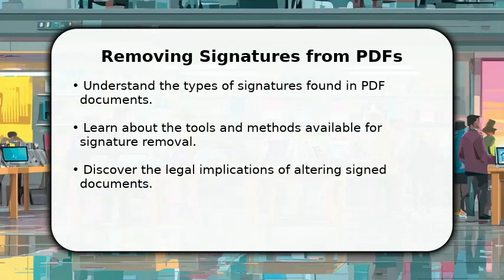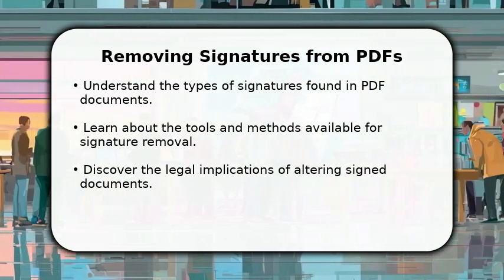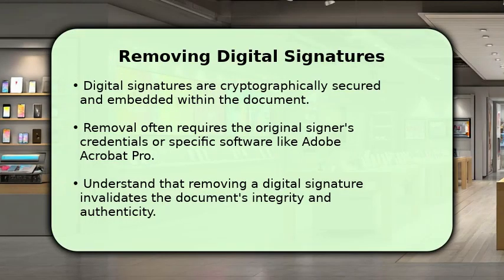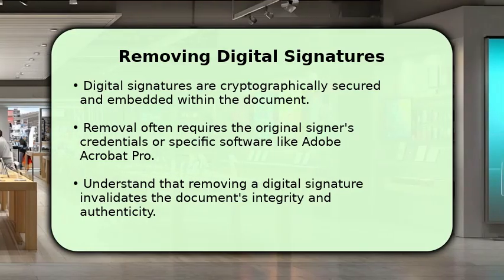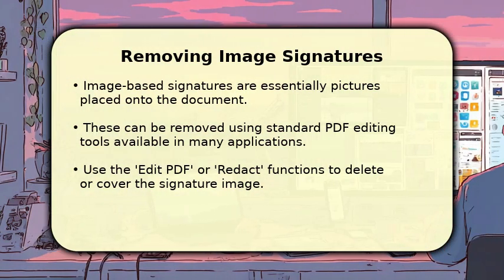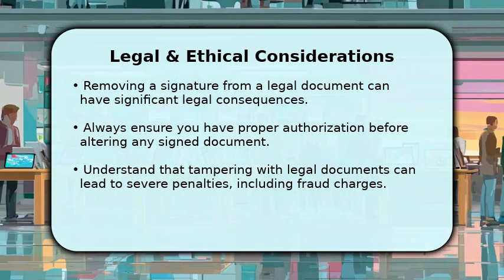How To Remove Sign In PDF File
▸ :^) Are you looking to remove a sign or signature from a PDF file? This step-by-step tutorial will show you exactly how to delete unwanted signatures, stamps, or signs from your PDF documents. Learn various methods and tools to efficiently remove digital signatures, image-based signs, or annotations without altering the rest of your file. Perfect for cleaning up contracts, agreements, or any PDF where a sign needs to be taken out. Discover easy-to-follow techniques for a professional finish and keep your documents tidy.